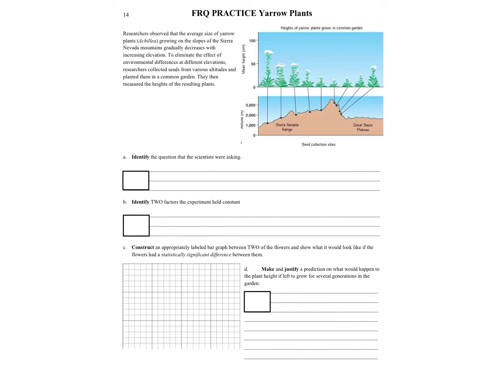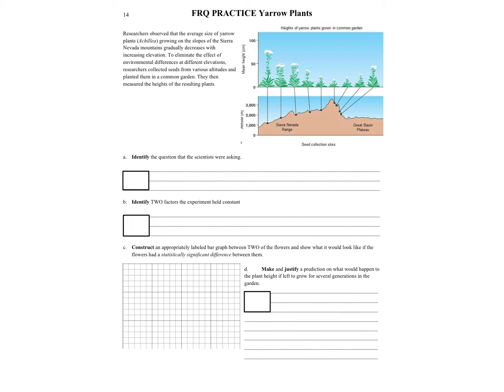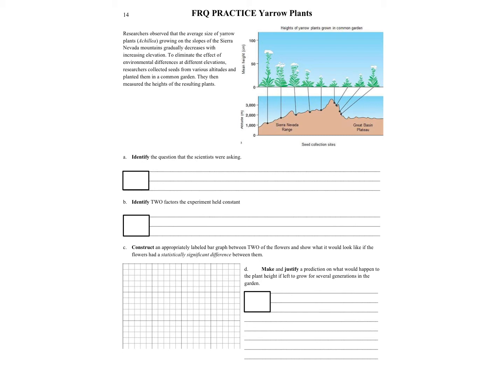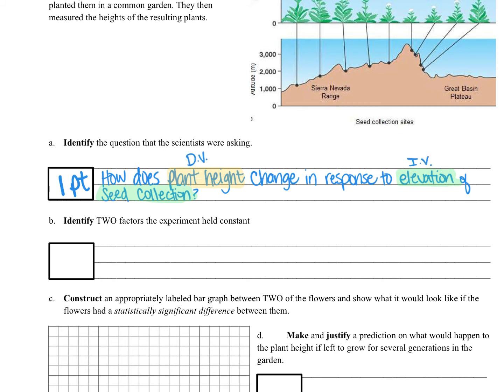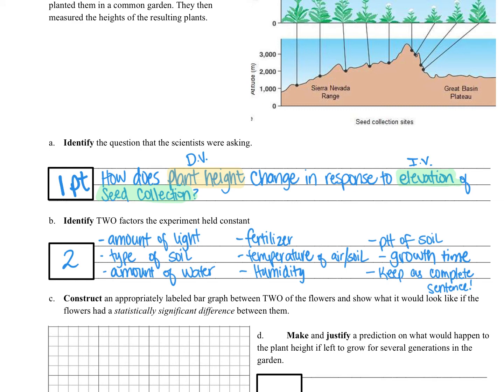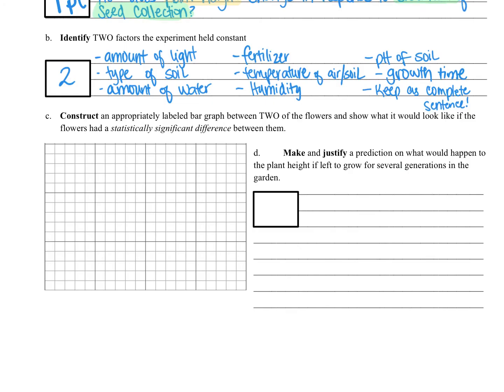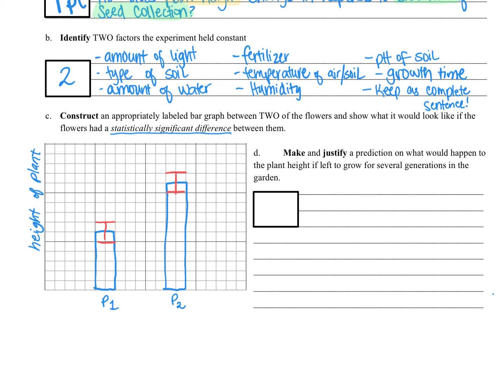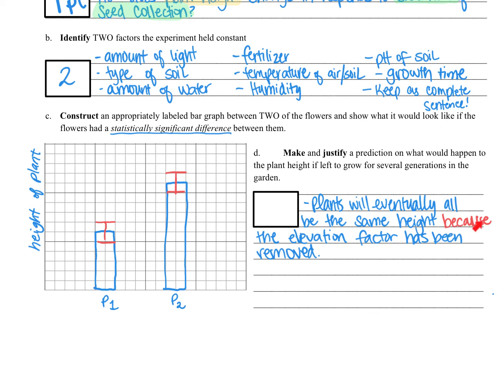FRQ Practice Yarrow Plants